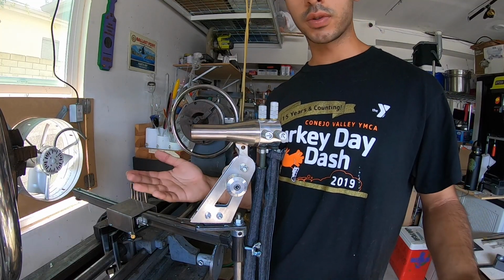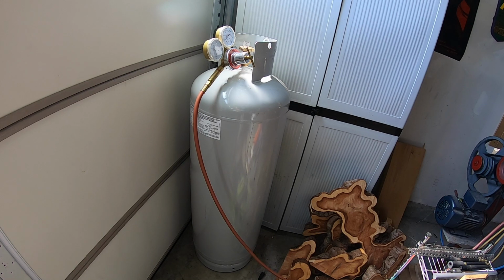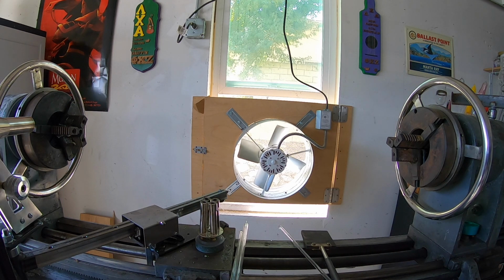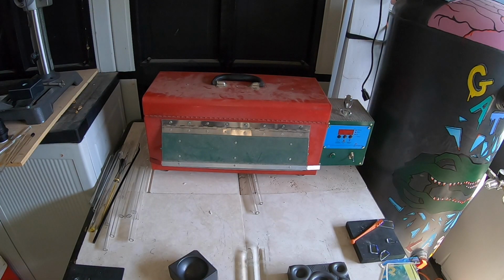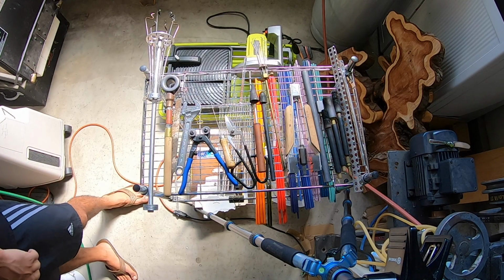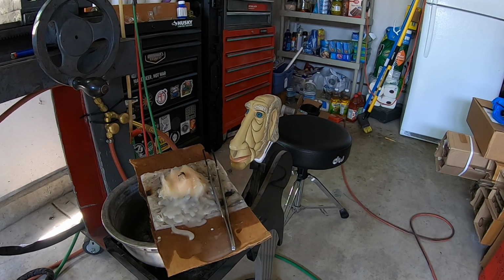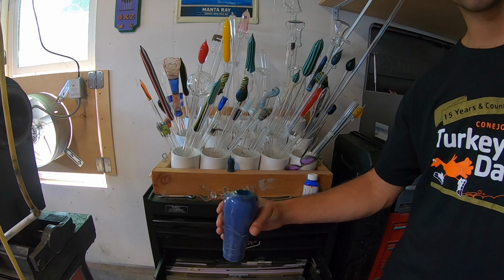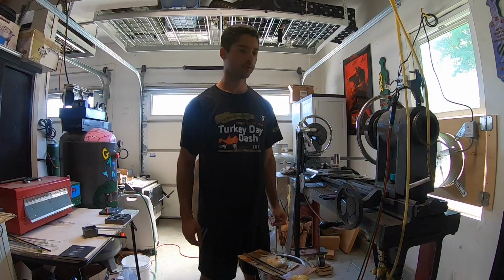Glass Blowing Essentials - Gator Glass Art - Episode 4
Glass Kit Recommendation

I highly recommend joining Torchtalk and Glassifieds - Buy/Sell/Trade/Help on Facebook for advice and deals on equipment. For oxygen and propane tanks, I highly recommend checking Craigslist/Facebook Marketplace Below is what you will need to get started with links to the manufacturer or mountainglass.com. One thing I did not mention in the video is the workspace. Before I got a lathe, I used a fold out table and a piece of hardibacker (fire retardant). You can make your own table, buy a table, whatever works. Just make sure the work surface will not catch on fire.

There are other torch companies (Bethlehem, Carlisle, Herbert Arnold) however it really boils down to preference.

Hardware
Gas/Oxy Hoses ($35.95, Make sure that the Gas line is T-Grade, you do not want R-Grade) The hose depends on your torch fittings.

Kilns
*You are limited by the size of your kiln, meaning that the inside dimensions are the limit of what you can make. This one really depends on budget and what you intend on making down the line. Most of these companies make similar styles of kilns.

Safety Equipment/Tools
These are just some of the tools that I use, there are some tools that people live by that I have never touched, and vice versa. For example, I am a heavy tweezer user. Some people only use jacks. Some like brass, others like graphite. It’s all preference. There are many other tools (joint tools, joint formers, lathe, blow hoses, swivels, etc.) but this is all that you really need to get started.
Auralens Glasses (Please just buy these, I really really wish I bought these from the beginning.
Ventilation (Read both parts of this article, the second one is at the bottom. This is super important and one of the biggest risk factors of lampworking.)

Glass (millimeters)
Clear - I tend to avoid imported glass, however I do use some for specific applications. As far as the other brands (Pyrex, Schott, Simax) buy some on sale or find a local retailer and see which brand you like best.
Tubing
12, 26, 32, 44, 50
Rod
7 is the main one, I use 15.9 for making marbles.

Color - I honestly recommend not buying any color for 4-6 months when starting out. Color is expensive and you will inevitably waste it. If you are tempted to experiment with color a little, import glass is a great start. I also rarely buy first quality glass from American manufacturers, odds and seconds are a great way to save cash on American color.